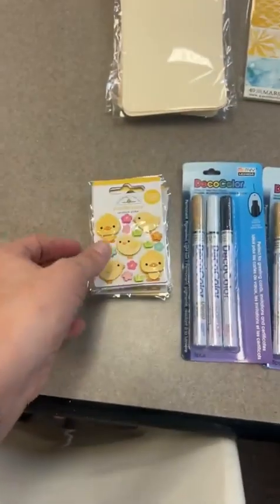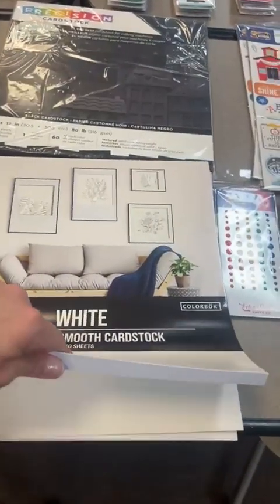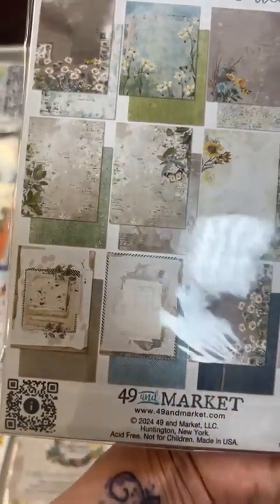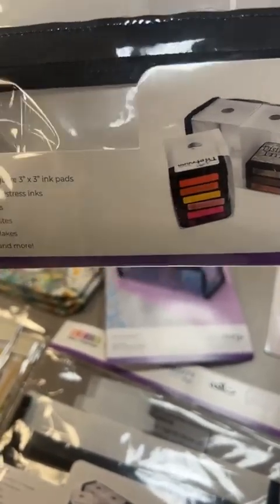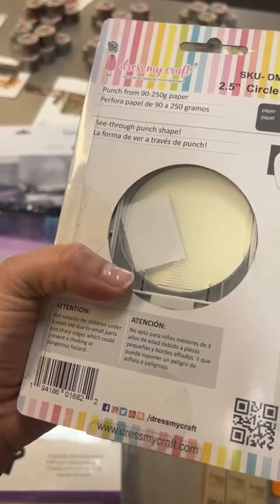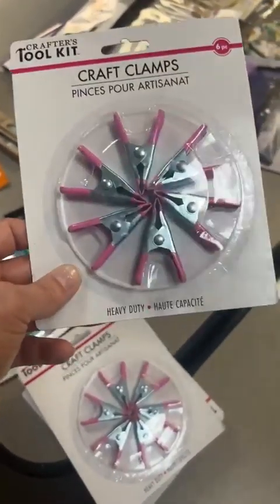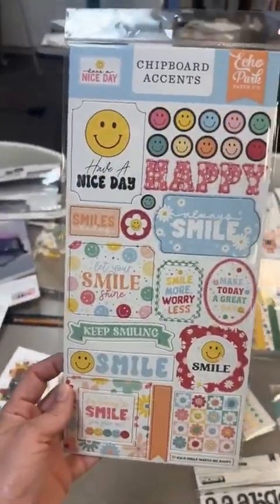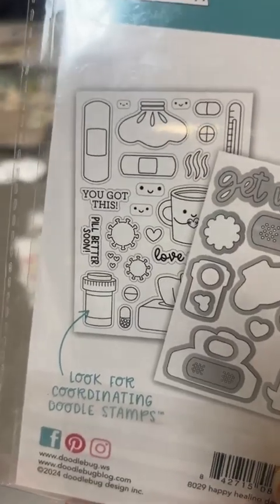5/2 what’s new?!?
What we got in NEW on 5/2!
Hannah shows us lots of great reorders, and some new items from our distributor!
Want to shop all the things we got in our store?